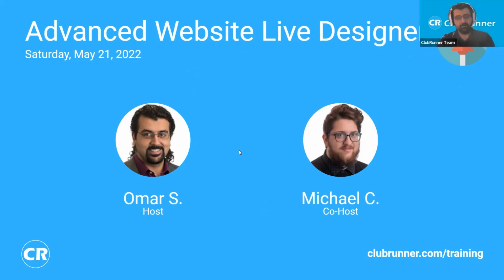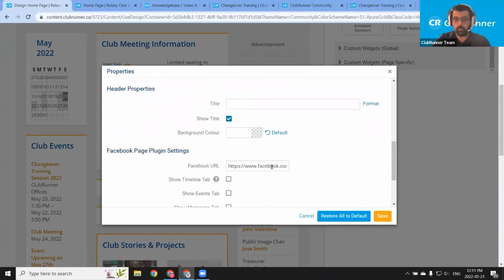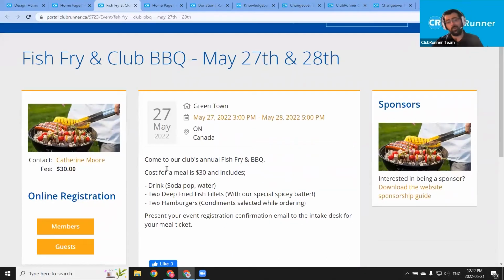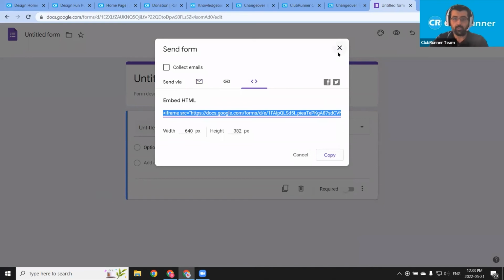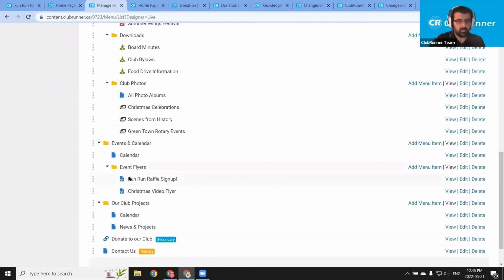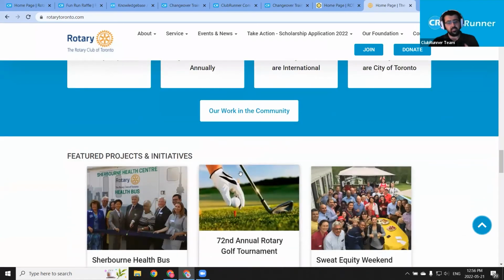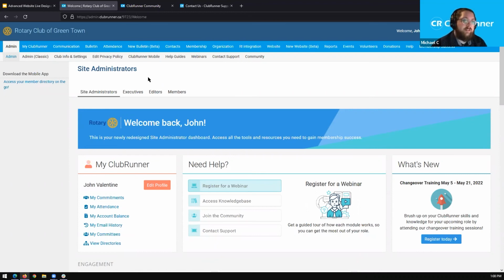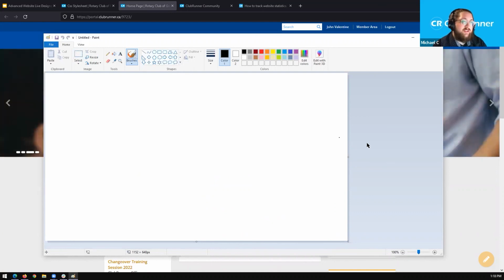Advanced Website Live Designer Changeover Training 2022 Webinar